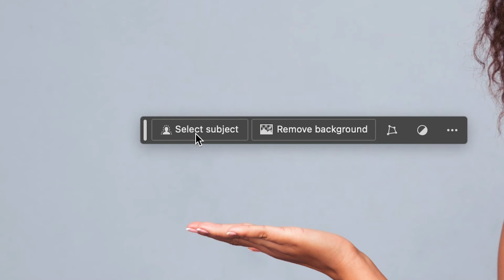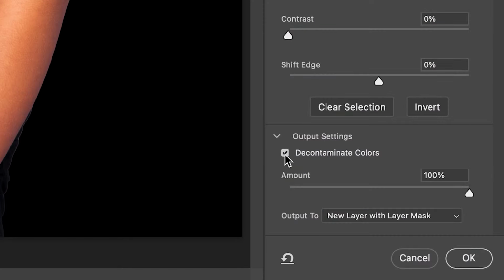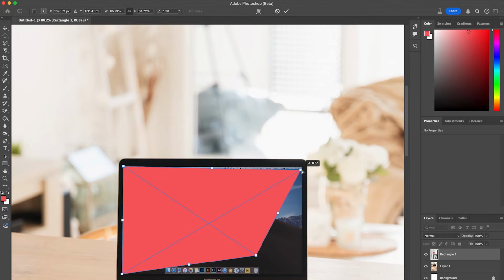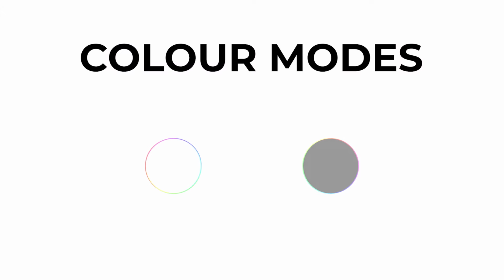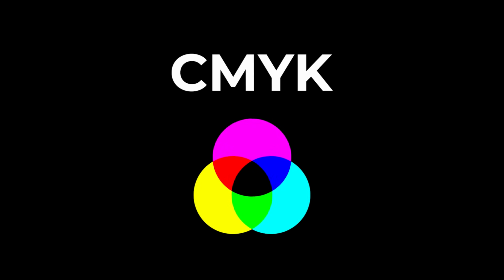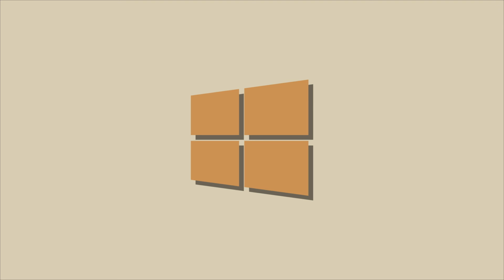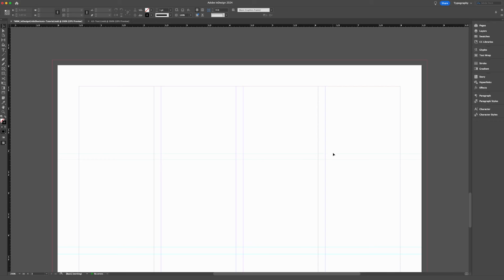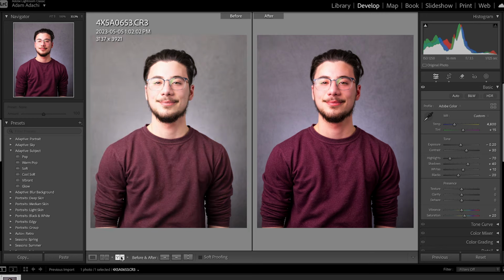Our Top 5 Adobe Tutorials: Photoshop, InDesign & More!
In this video, we’ll revisit five of our favourite Adobe lessons from 2024. We’ll cover topics like Photoshop’s Select and Mask, Smart Objects and Layer Mask functions; InDesign’s Grid and Guide tools; the fundamentals of colour spaces, colour modes, vector files, and raster files; as well as choosing the right software for graphic design, photography, videography, or any other media-related field. This information is crucial for anyone using the Adobe suite.

We also want to express our deepest gratitude to all of you who have supported our channel this year! This marks our first year of consistent YouTube output, and we are incredibly pleased and honoured by the momentum we are gaining. It would not have been possible without our loyal viewer base, and we eagerly anticipate the journey we will embark on in 2025 and beyond!

In This Video:
00:00 – Intro
00:23 – Photoshop: Select & Mask
06:10 – Photoshop: Smart Objects & Layer Masks
11:59 – RGB, CMYK, Spot Colour…What’s the Difference?
19:03 – InDesign: Grids & Guides Keyboard Shortcuts
24:03 – Vector vs Raster – Protect Image Quality!
30:11 – Outro

Looking for professional media support? Messenger Bag Media is your one-stop media shop! We serve businesses large and small for all communication needs. If you require professional graphic design, videography, photography, web design or any other media services at an unbeatable price,